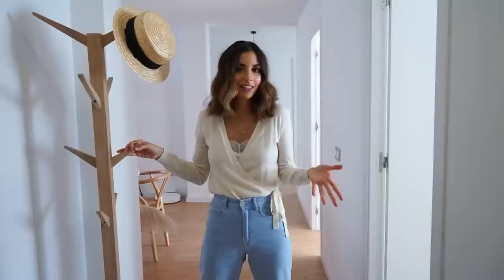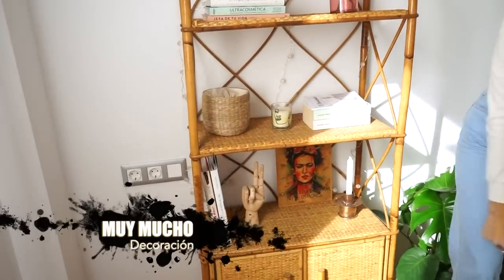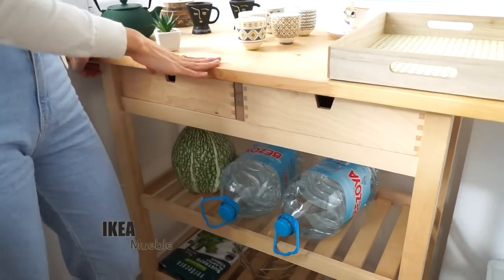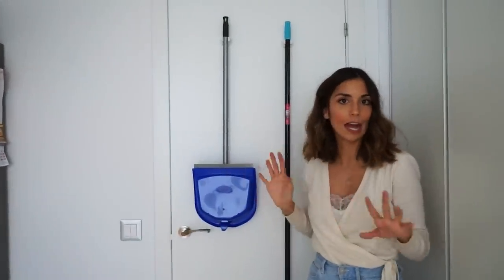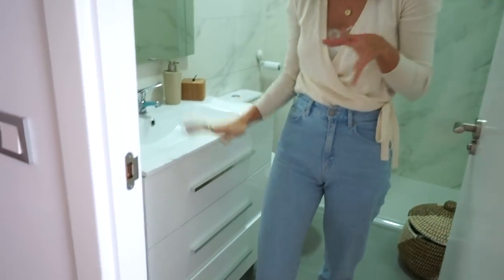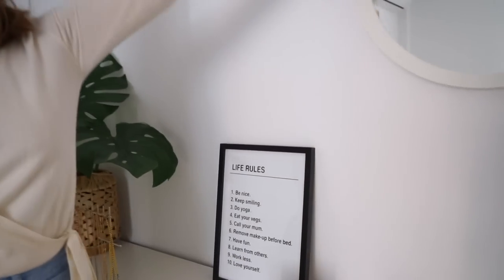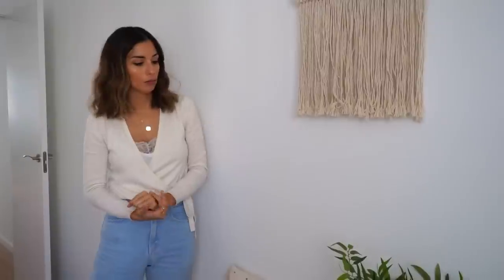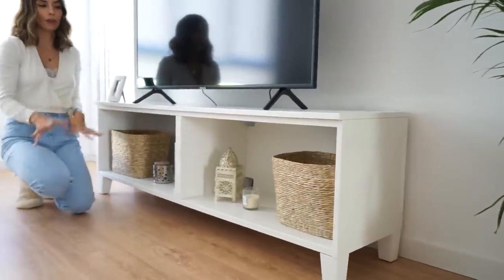🏠¡¡HOUSE TOUR de nuestro NUEVO HOGAR!! || State Beauty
¡Hola a tod@s! Por fin os enseño nuestro nuevo piso. Espero que os guste tanto como a nosotros. Miles de besos